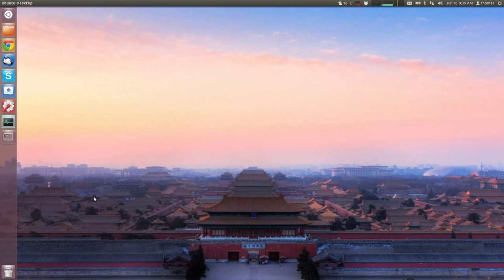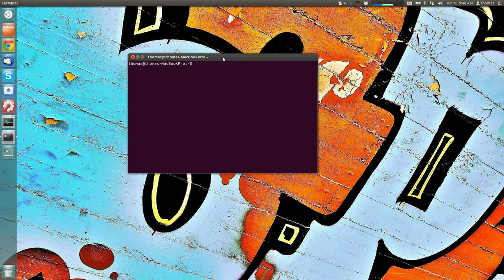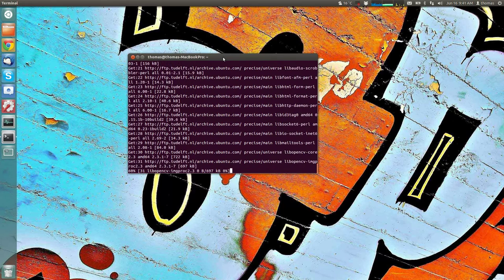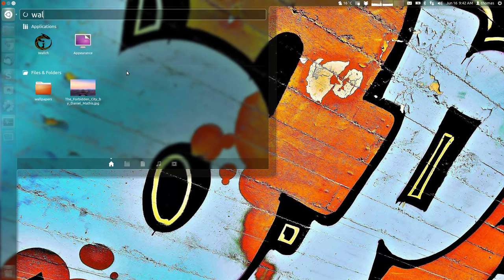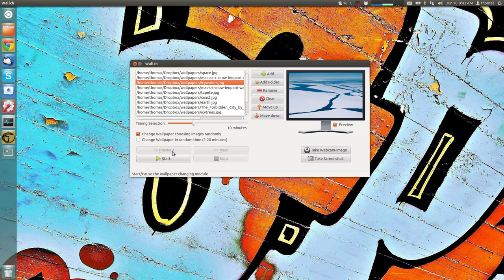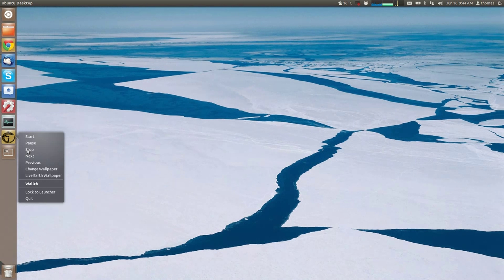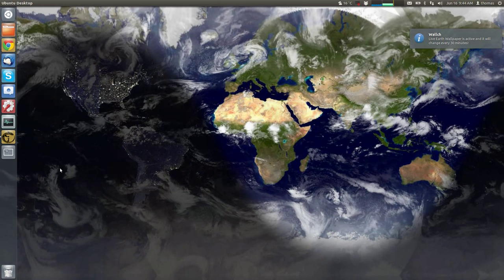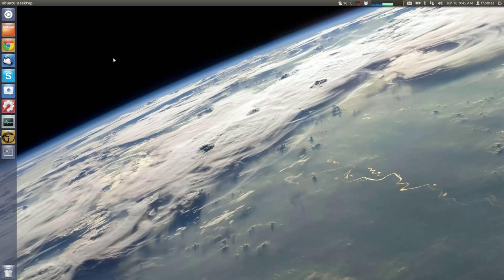How to create automatically changing wallpapers in Ubuntu 12.04 using Wallch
Automatically changing wallpapers are cool, but Ubuntu doesn't include an option to do that. Using Wallch this is really easy!
Commands:
sudo add-apt-repository ppa:wallch/wallch-ppa
sudo apt-get update
sudo apt-get install wallch